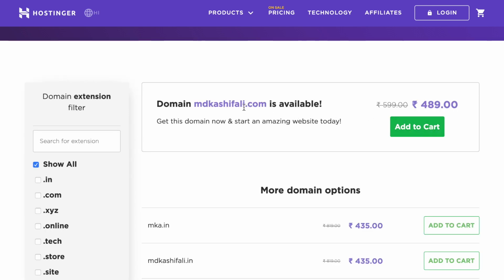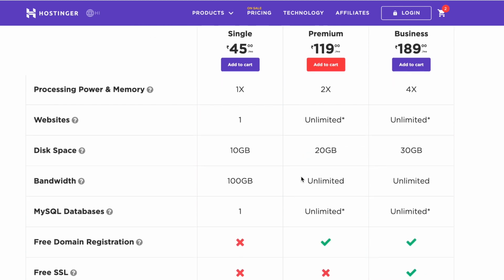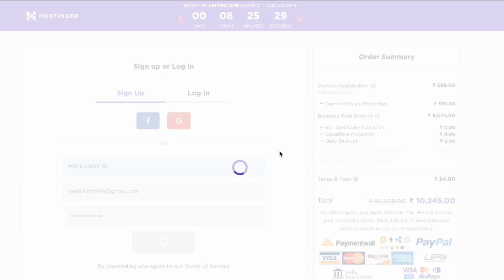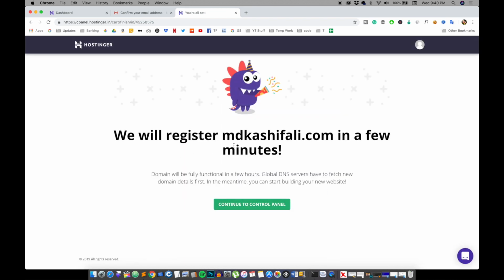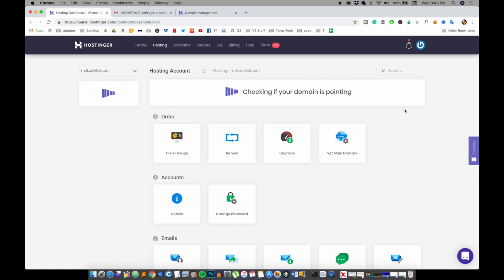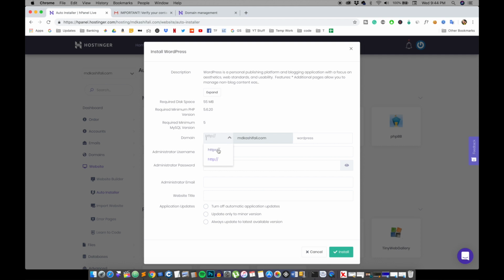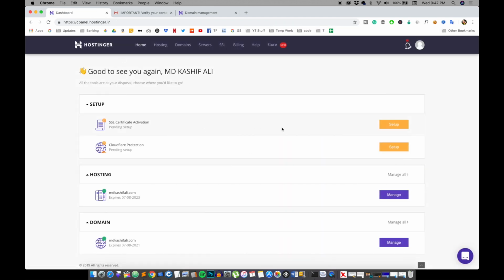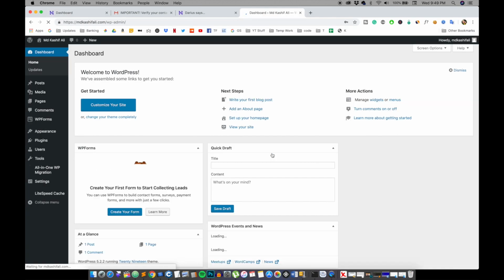How to Create a Wordpress Website with a Domain and Web Hosting.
In this video, I have shown How to Create a Website with a Domain and Web Hosting.